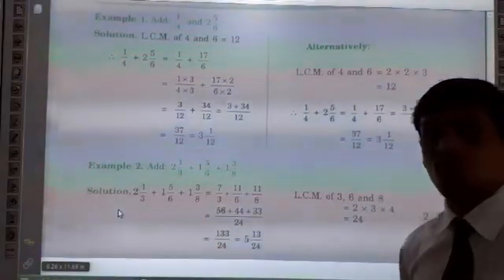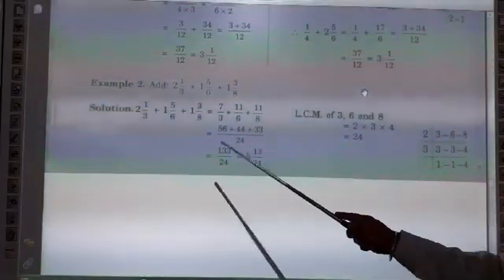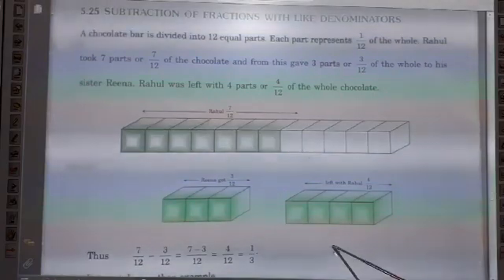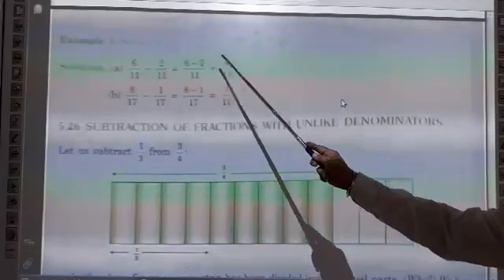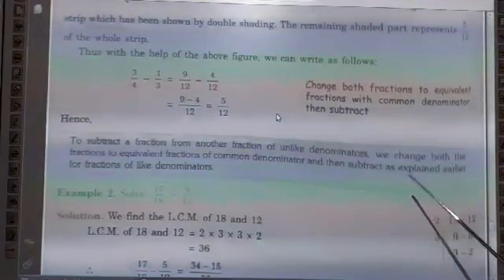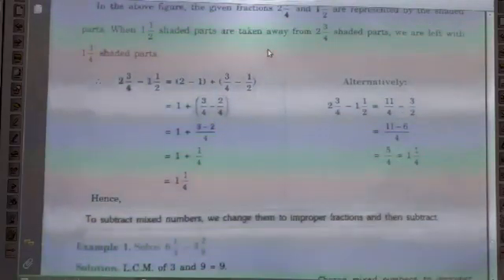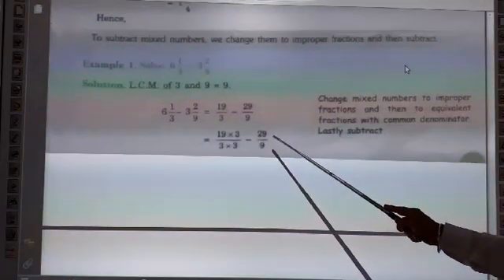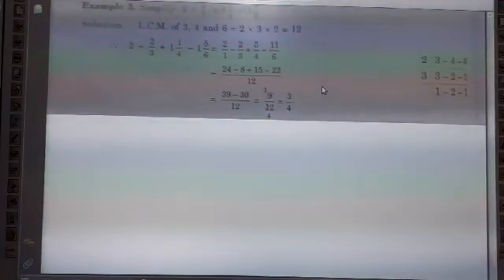BBV Class-6 Maths Chapter-5 V-6